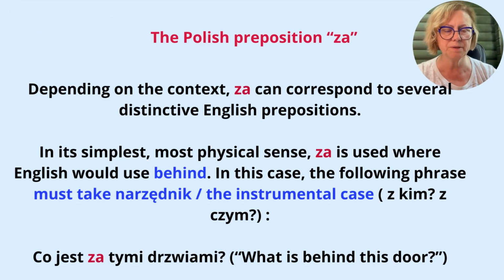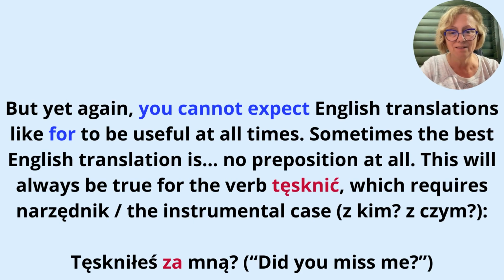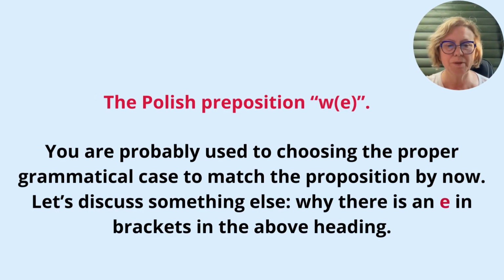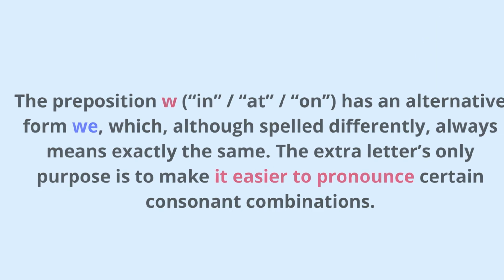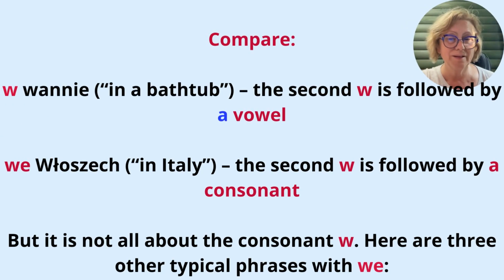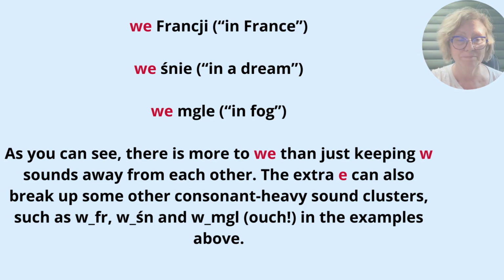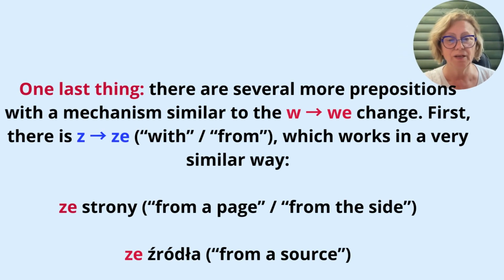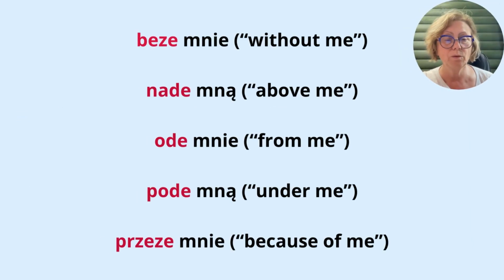Mastering Polish Prepositions: Your Ultimate Guide! Part 2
Everything You Need to Know about Polish Prepositions. Part 2. Today I have for you All You Need to Know about Polish Prepositions. Part 2. Prepositions: "za", "w" and "we" Please take the time to listen over and over again and take notes. This is very important!
Polish for beginners.